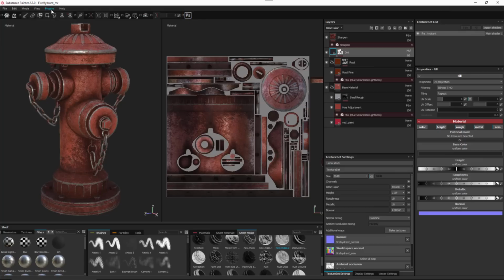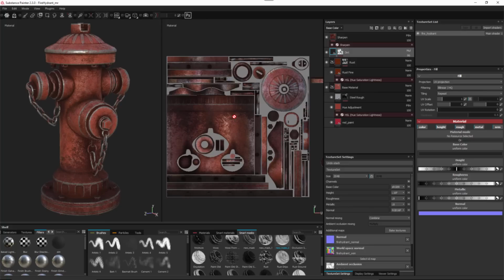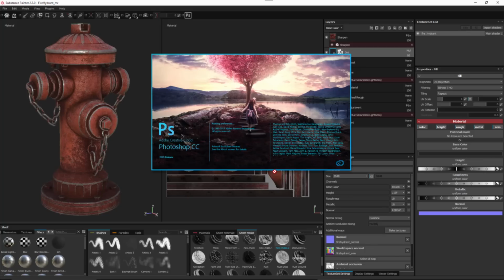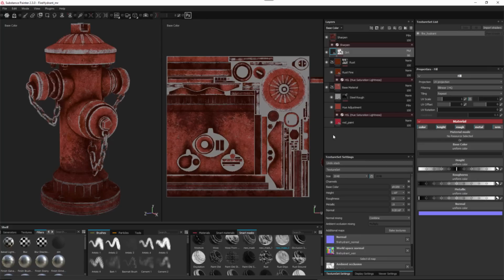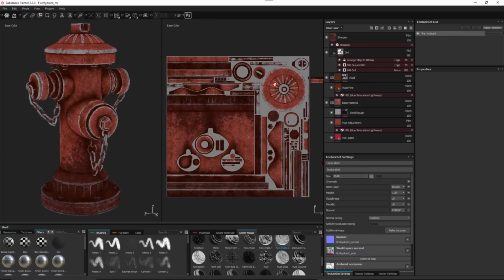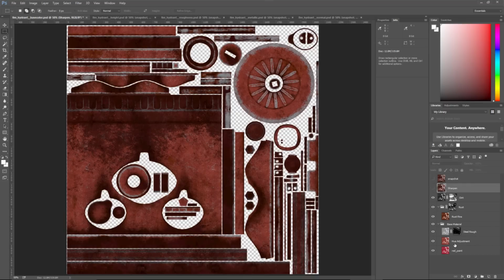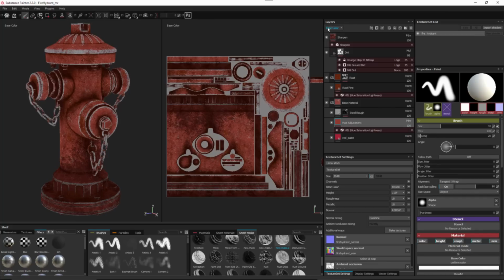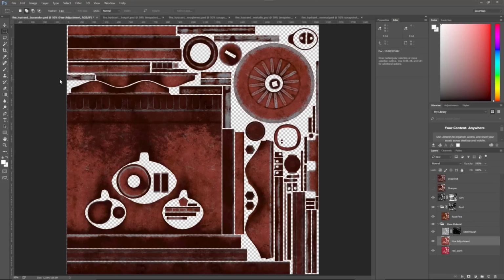Substance Painter 2.3 Adobe Photoshop Export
In this video we take a look at how to export a Substance Painter project to a Photoshop PSD file using the new PSD Export plugin that ships with 2.3.